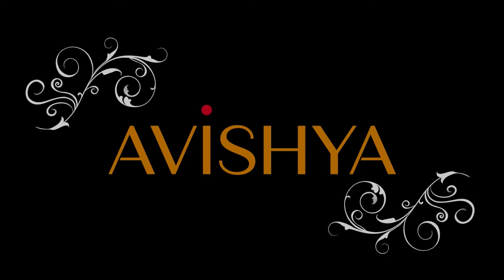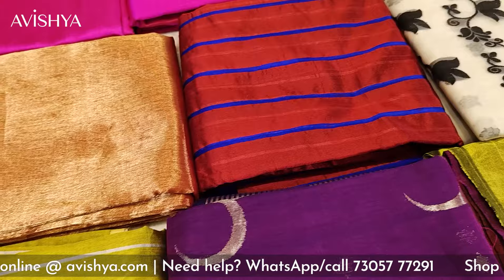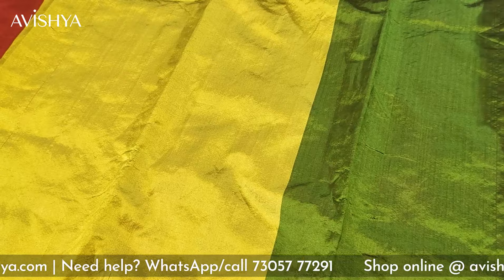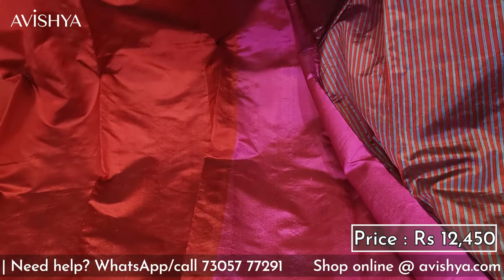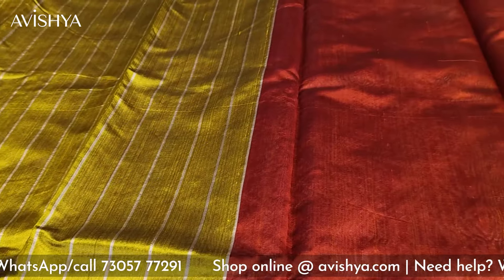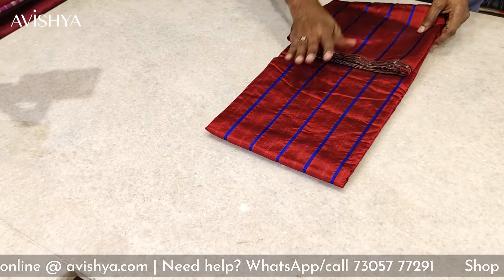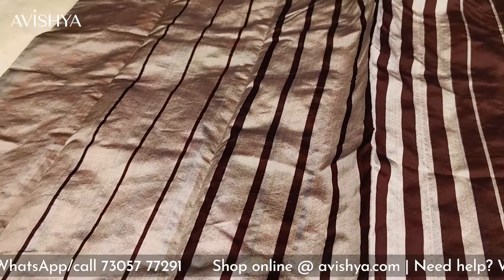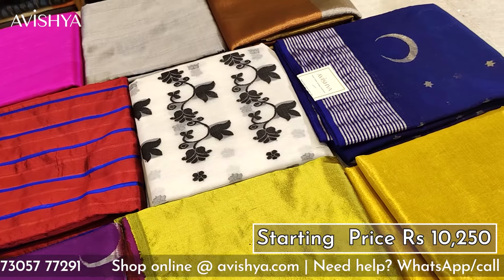Handcrafted Designer Chanderi Sarees - Avishya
Discover the allure of designer Chanderi sarees, meticulously crafted for timeless elegance. Each piece embodies tradition with a modern twist, showcasing intricate motifs and delicate embroidery. Luxurious yet lightweight, these sarees exude sophistication, perfect for every occasion. Elevate your wardrobe with the unmatched charm of designer Chanderi.

281, TTK Road, Alwarpet,
(Near Old Madras Baking Company)
Tamil Nadu
Chennai - 600018